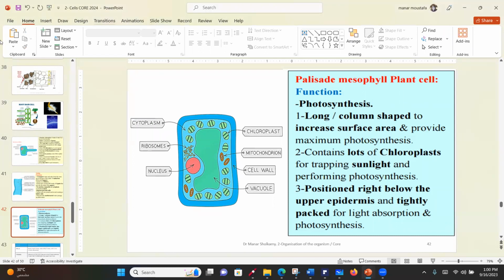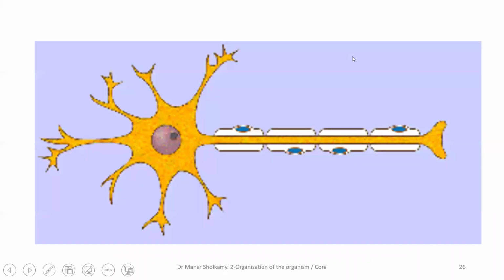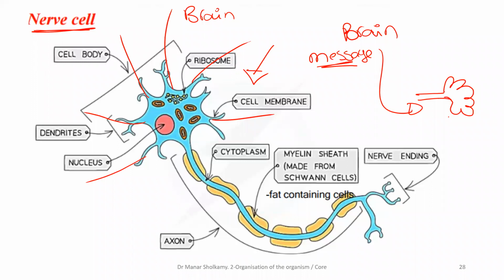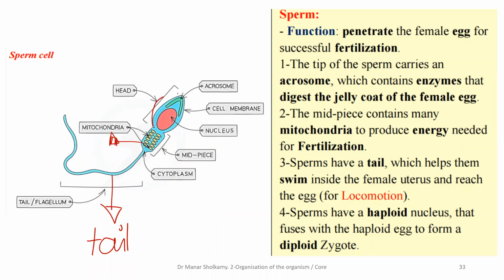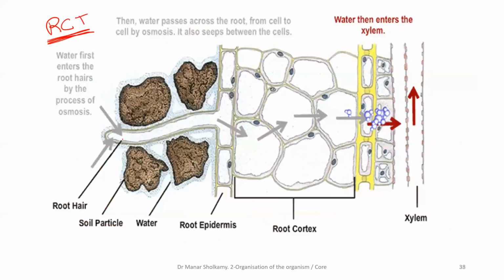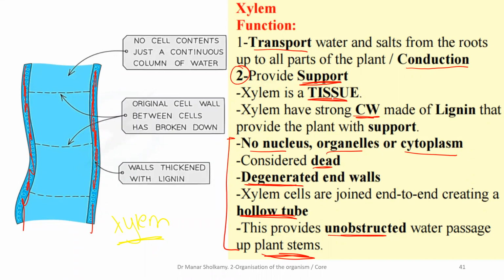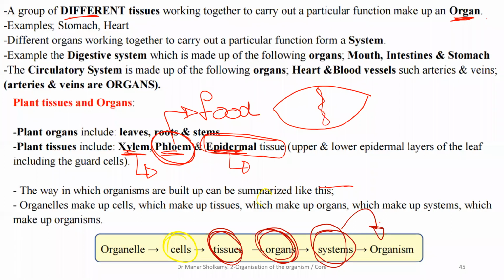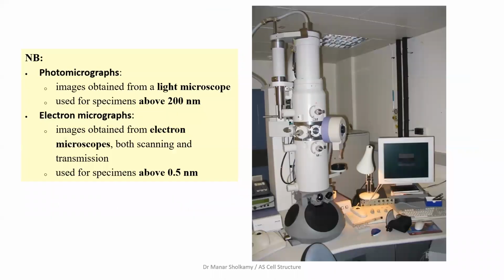OL Cell Structure 16-9-23 Dr Manar Sholkamy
Biology Olevel Cambridge Lesson Organization of the Organism / Cell structure
Online Recorded Session